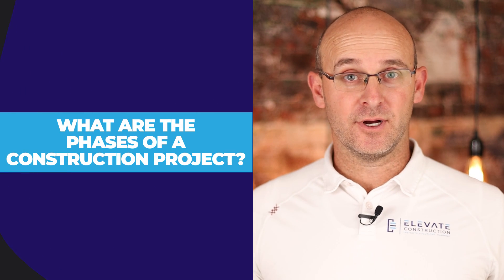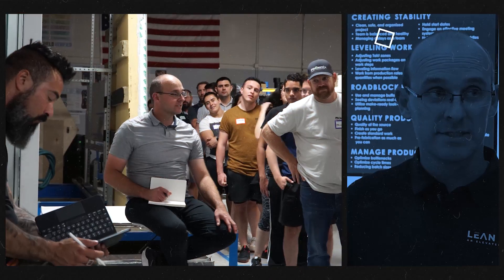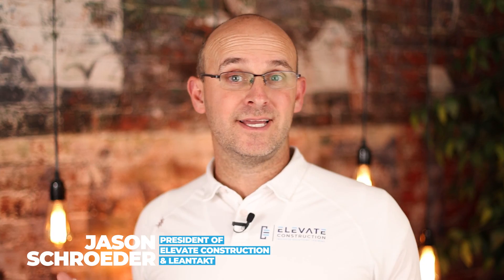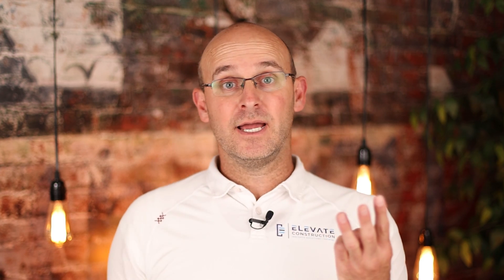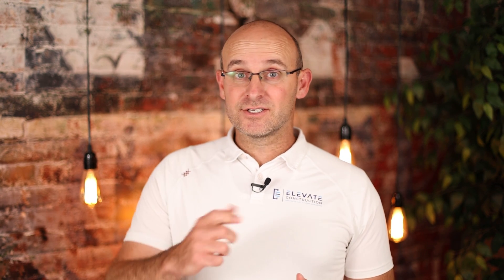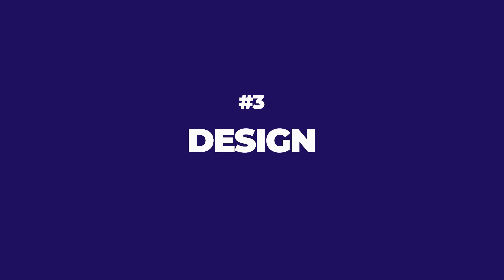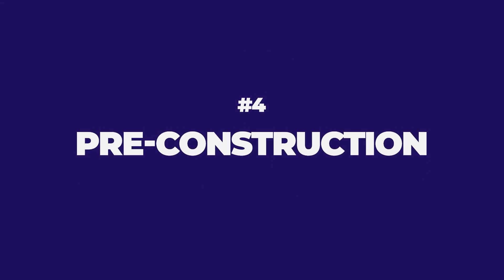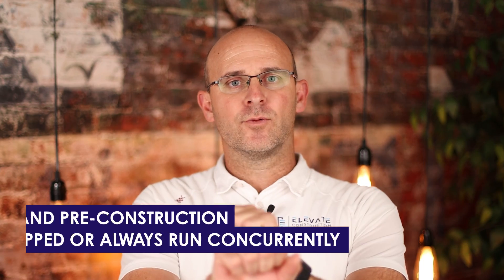What Are The Phases Of A Construction Project?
Building a construction project isn't simple; there are actually a lot of layers you need to go through in this process. Watch this video to learn all about the phases of a construction project and what you need to focus on in every stage to make sure everything goes as smoothly as possible!

Read Integrating Project Delivery by Martin Fischer, etc:

Jason Schroeder

00:00 Intro & Summary
00:30 Importance Of The Conception Phase In Construction
02:13 How To Select People For Your Team & Delivery
04:45 What Happens In The Design & Pre-Construction Phases
07:53 How To Be Successful In The Construction Phase
08:46 Important Things To Remember When Finishing A Construction Project
09:59 Importance Of Integration In Construction Projects
11:17 Learn More With These Resources